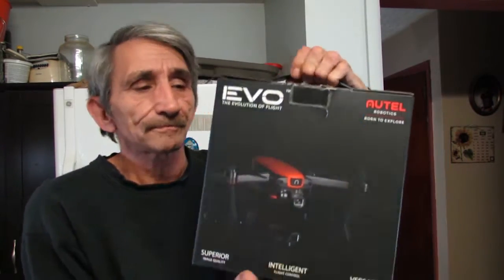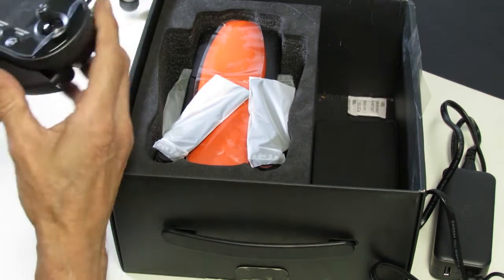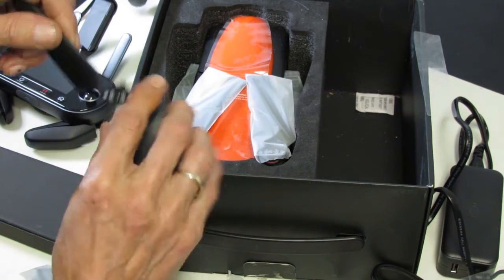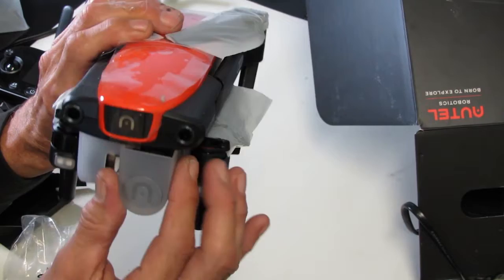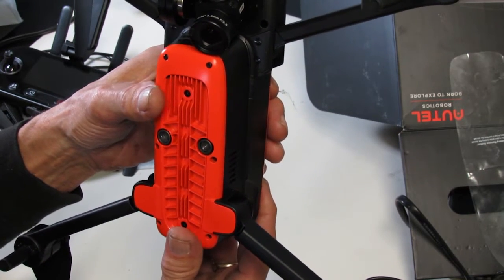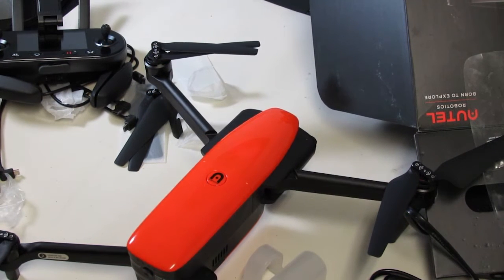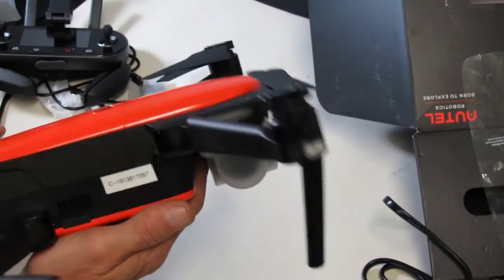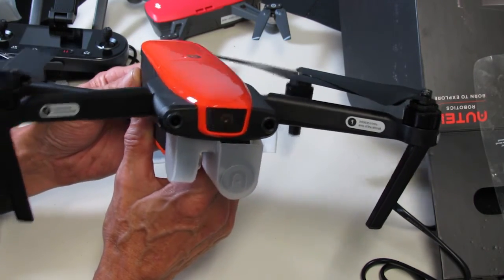Unpacking the Autel Evo (2019)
Unpacking of the Autel and a brief description of the aircraft